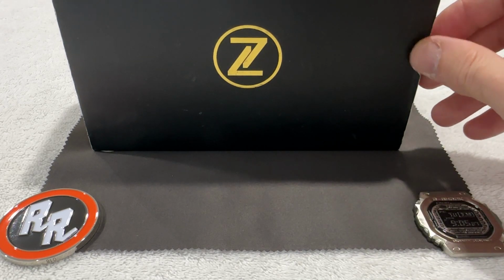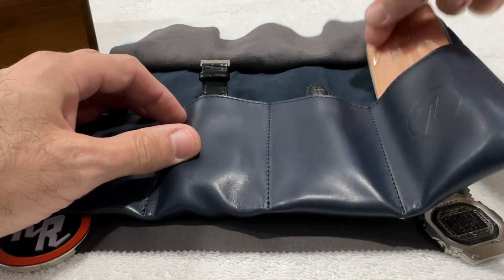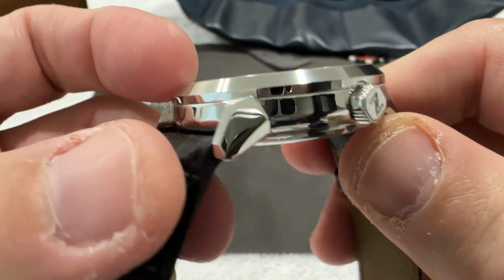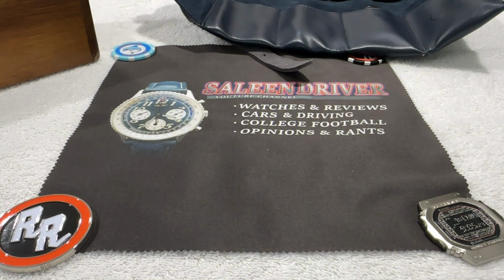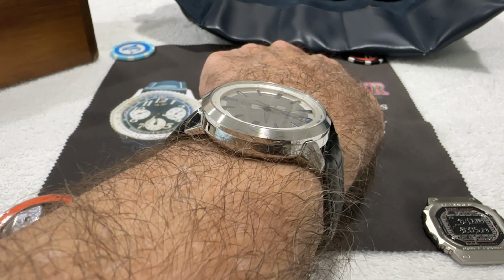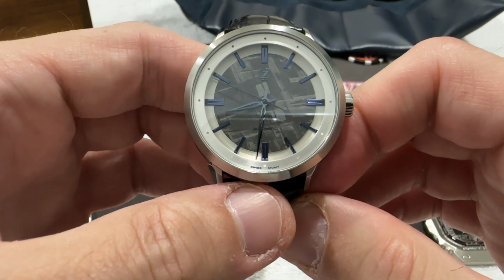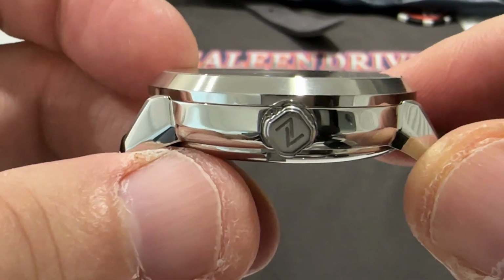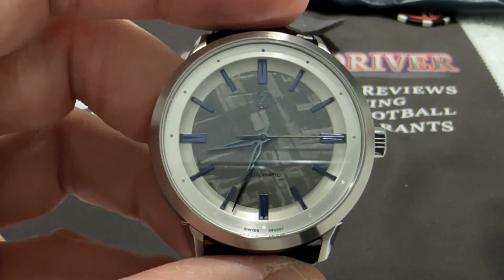Unboxing & Review: "Old Skool" Zelos Visionary V-1 Dress Watch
As 2024 is the 10th Anniversary of the formation of Zelos as a watch maker, I have been trying to add examples of the "old skool" Zelos watches, like this one. Not as well known as the more current offerings, in nonetheless give us an insight as to the origins of the King Of The Micro Brands. Please enjoy.